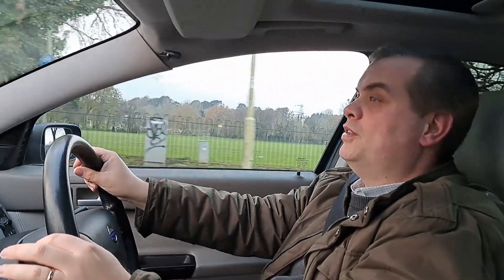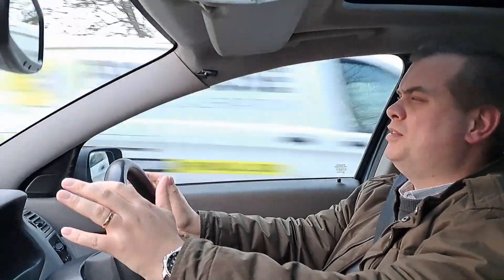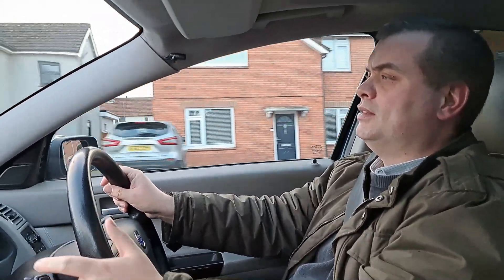Very Vague Vlog CXXIII (123): Should You Buy A Used Car From the Other End of the Country?